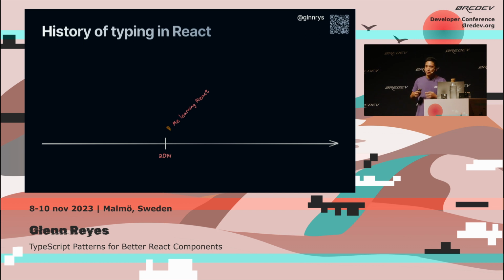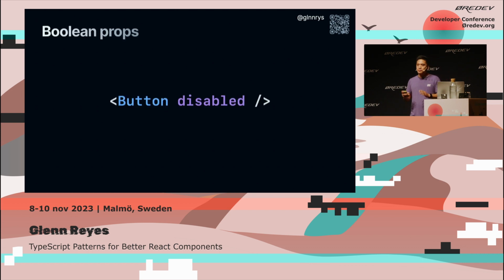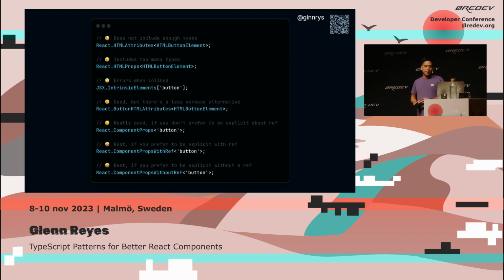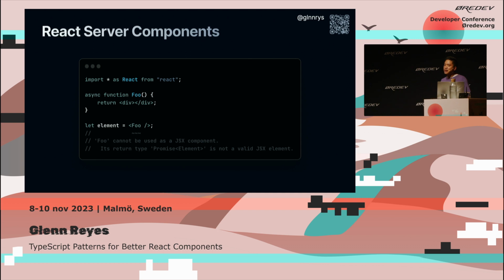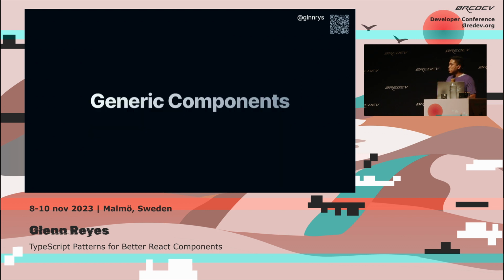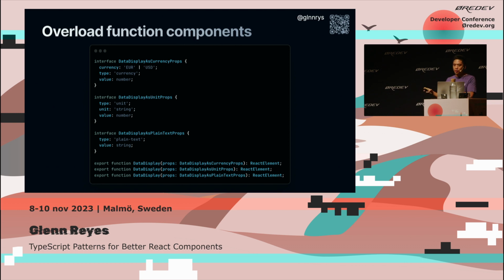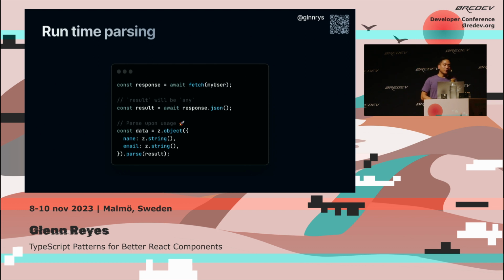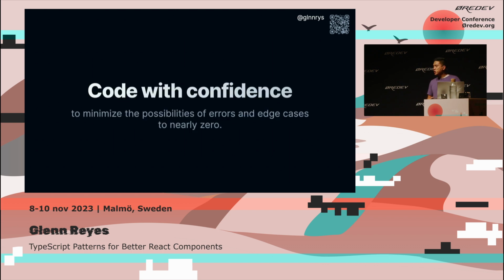Glenn Reyes - TypeScript Patterns for Better React Components | Øredev 2023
Session description:
Ever got frustrated typing the as prop in React components? How about this in combination with forwardRef? To put it short: It's not easy. Let's delve into strategies for constructing Compound Components, Polymorphic Components, and Components wrapped in forwardRef, while avoiding the use of type casts and ensure precise TypeScript typings.